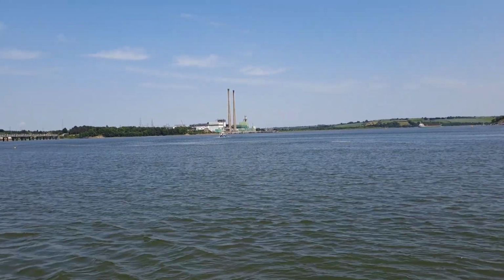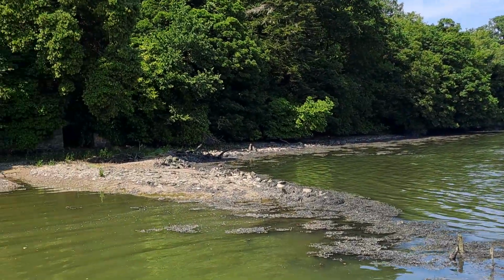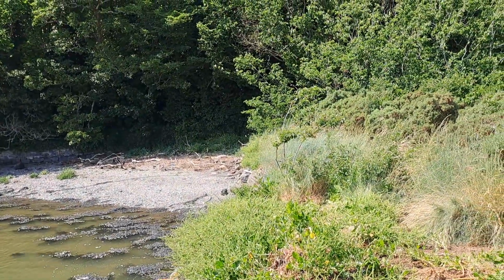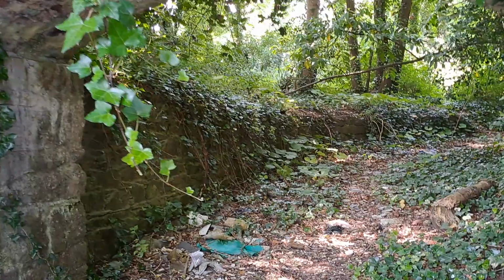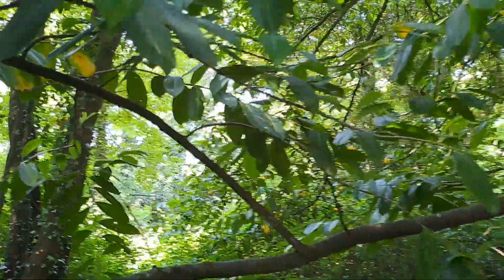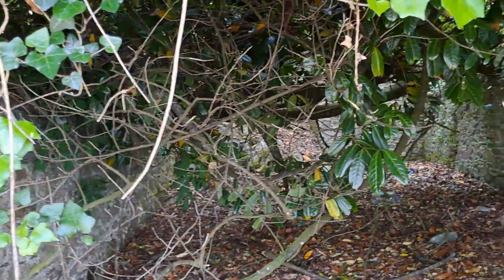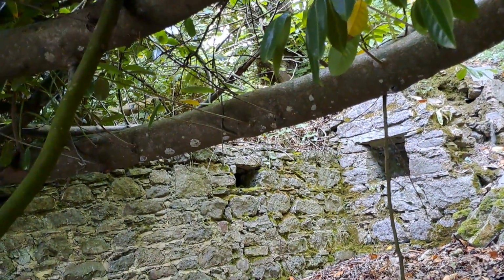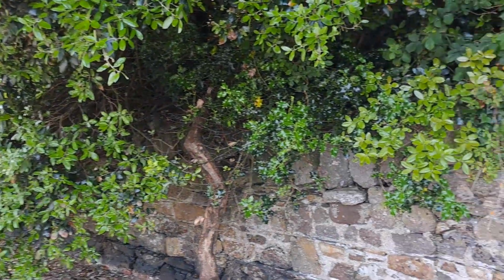Snow Hill Quay and Boathouse in Co Kilkenny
Or more on a WWI war heroine who was the last of the O'Neill Powers to live